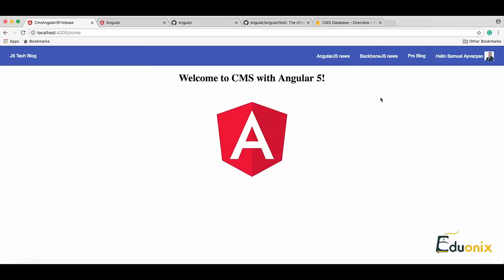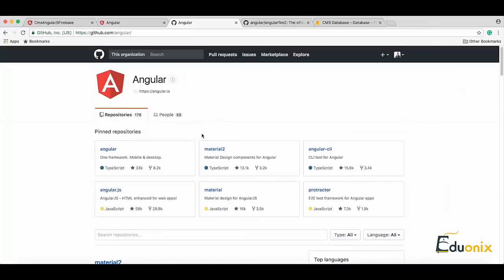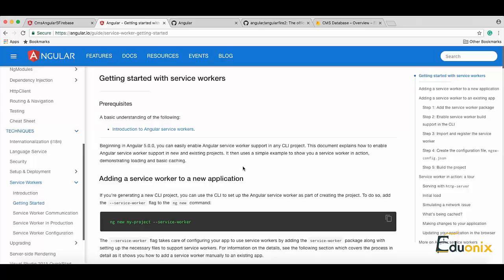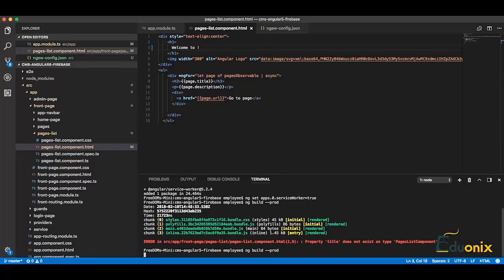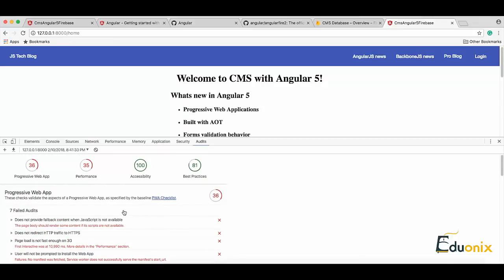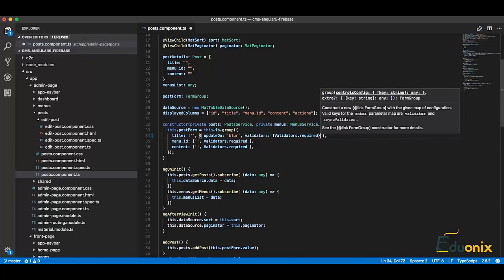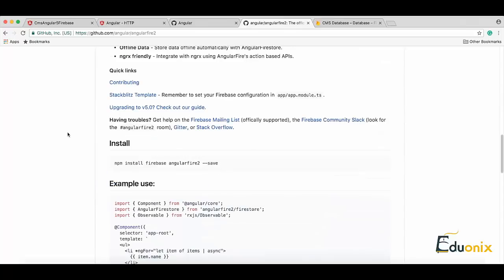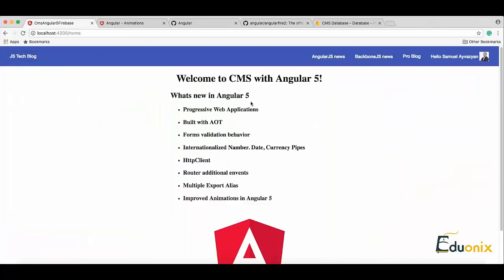Learn Angular in 30 minutes | Eduonix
Are you one of those people who wants to learn everything but is too impatient to sit through long courses? Here's a quick Angular 5 tutorial for you! Everything you need to know about Angular has been squeezed into this a little over 30-minute video!  It is a really great cross-platform framework that makes beautiful web applications. With its declarative templates, dependency injection, an end to end tooling and integrated best practices, the development process becomes even simpler. In this tutorial, our main focus will be on the new features of Angular 5. We will discuss each one in detail along with practical examples. Enjoy!

Need more detailed tutorials on Angular 5?

Take a look at our complete Angular course and get certified